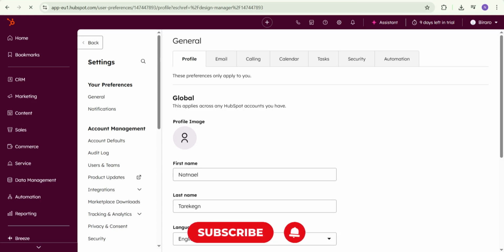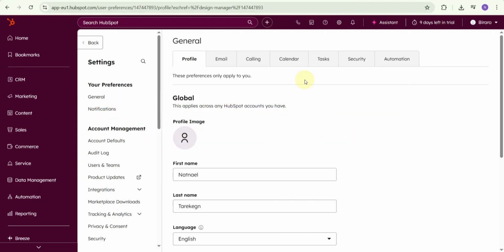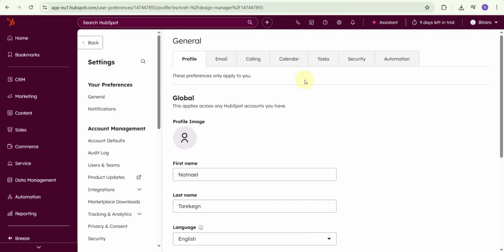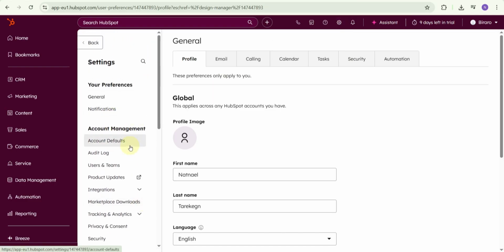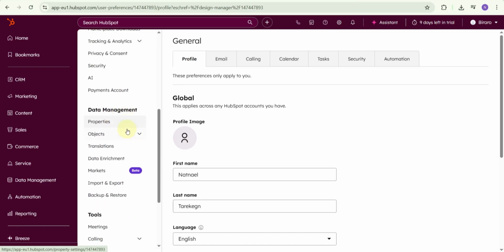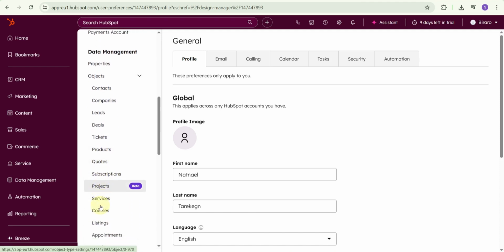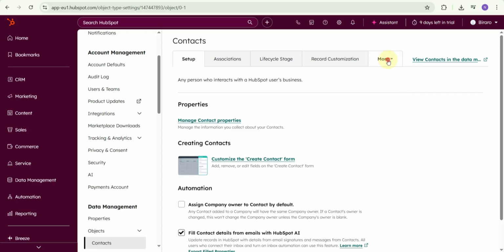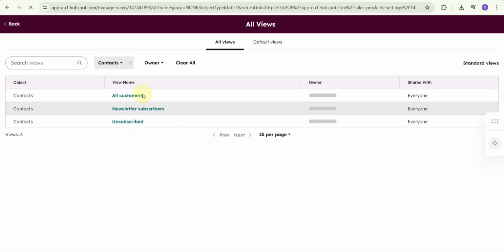How To Customize Indexing For Objects In Hubspot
In this video, you’ll learn how to customize indexing for objects in HubSpot step by step. Customizing object indexing lets you control how your contacts, companies, deals, or custom objects are organized and searched within HubSpot, improving data accessibility and CRM efficiency. This tutorial is perfect for HubSpot users who want better CRM management and faster data retrieval.